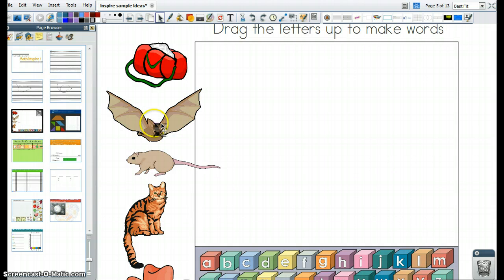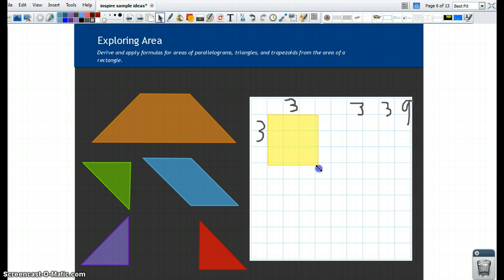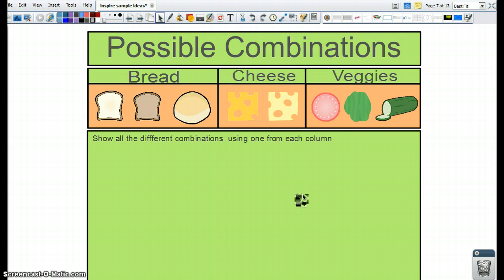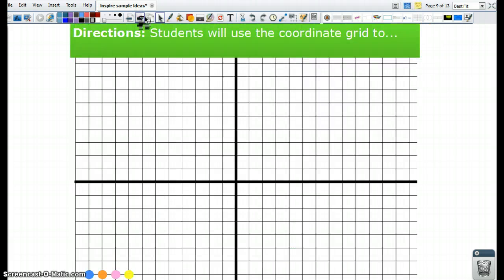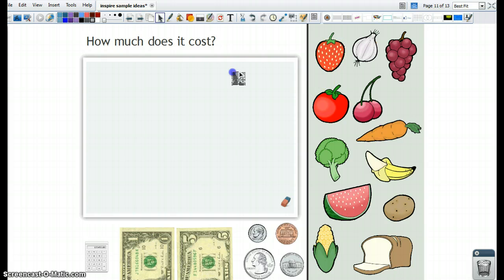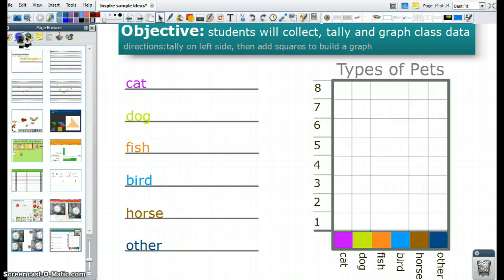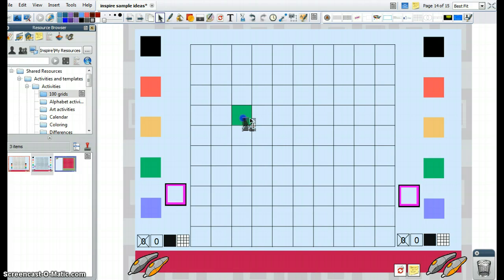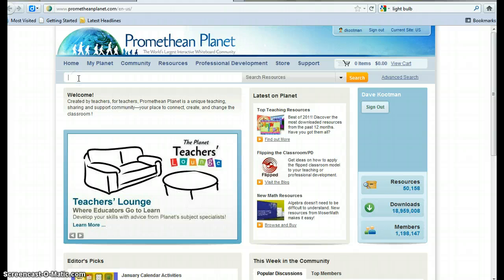Sample Beginner Ideas for Inspire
Why should i use Inspire, what can I do with it.  Elementary School version. Thanks to everyone who collaborated on/created a few of the pages in this video!